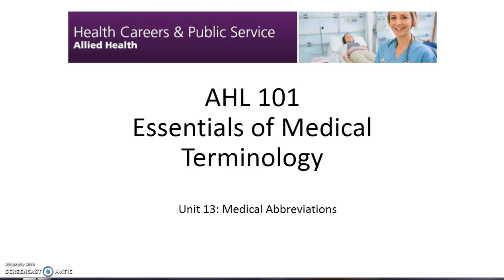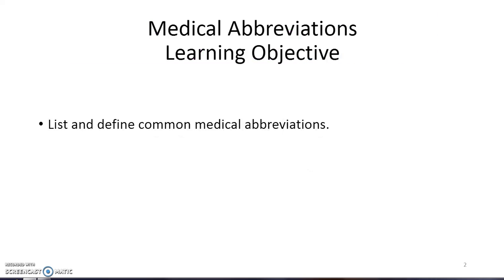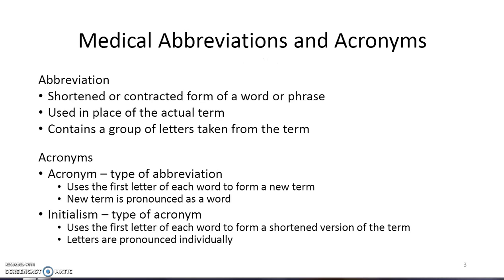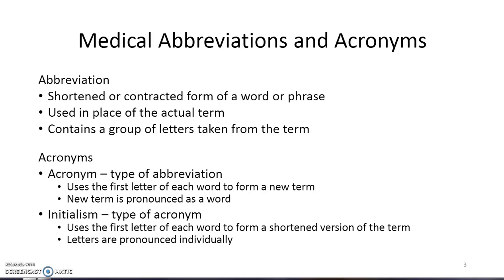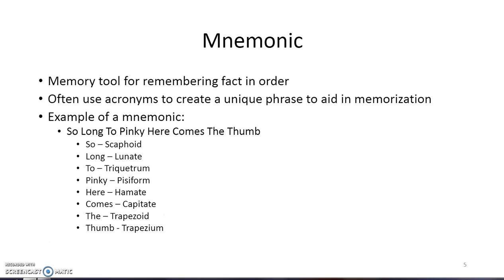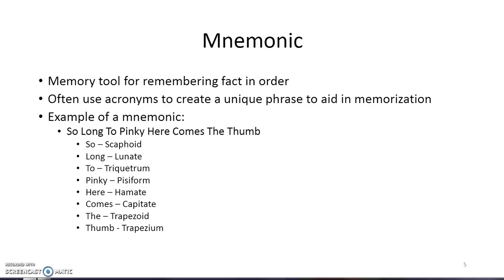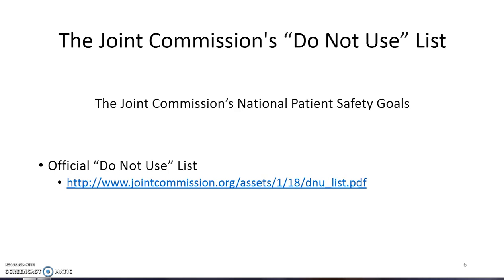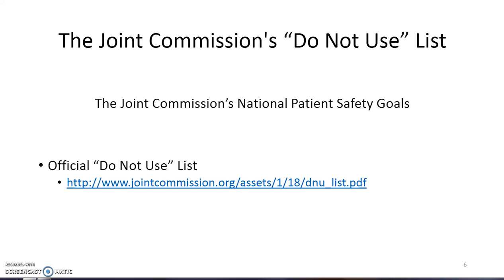Unit13 Medical Abbreviations